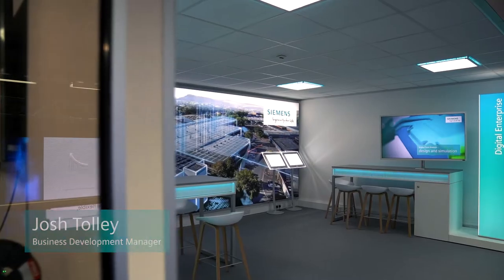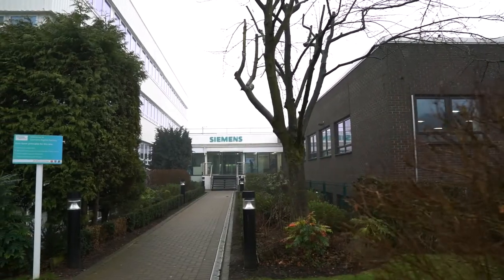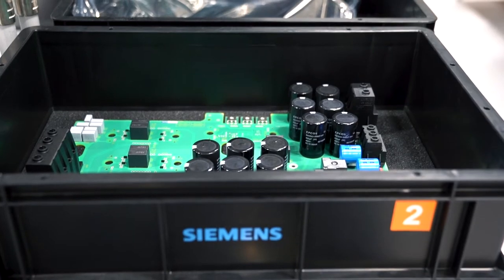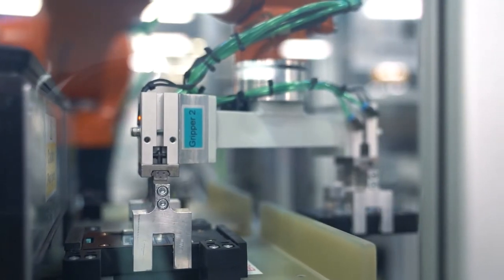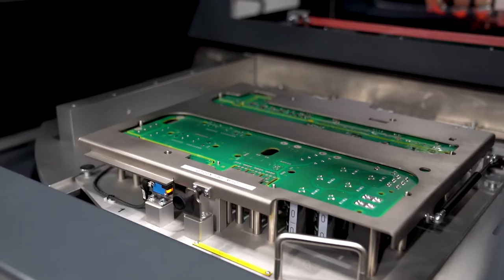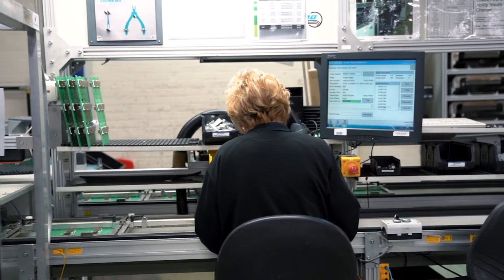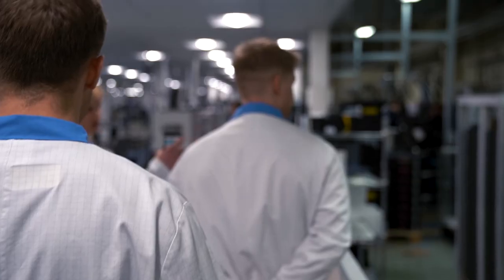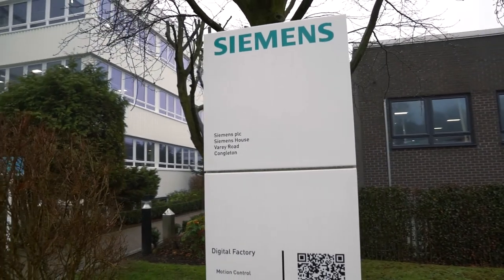Siemens New Energy Efficient Drive Launch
Join us on 12 February at our award winning manufacturing facility in Congleton to learn more about how the new SINAMICS G120X frequency converter technology allows you to combine automation with the power of the elements, not only improving simplicity, efficiency and durability, but also reducing your energy consumption and CO2 emissions.